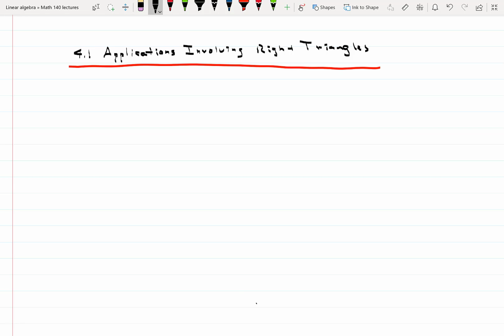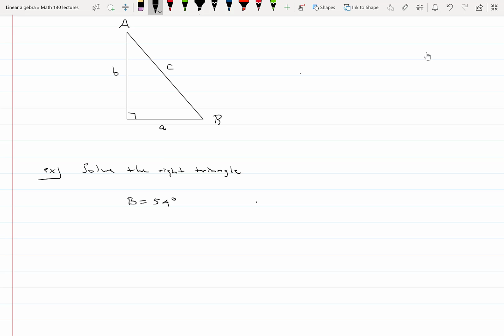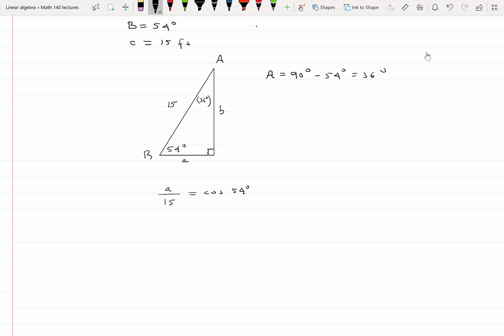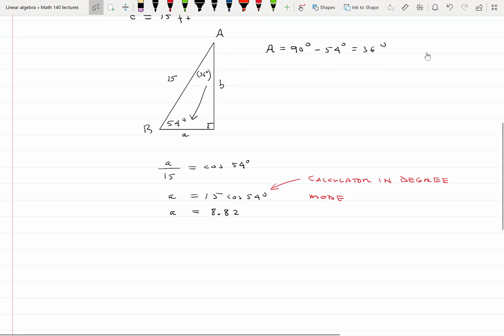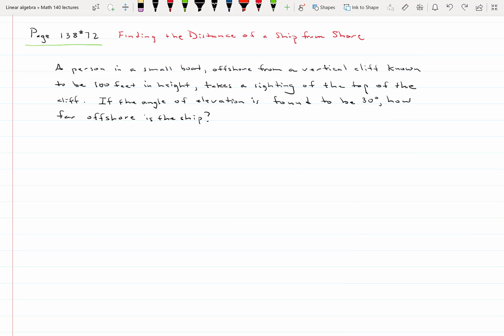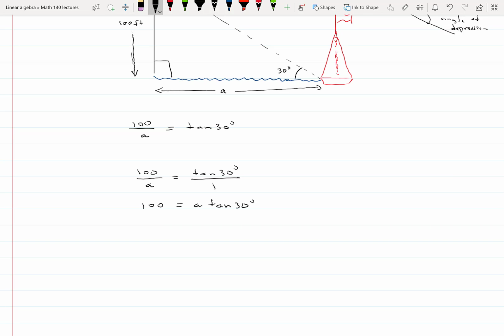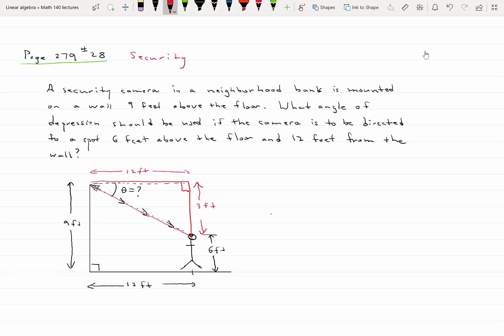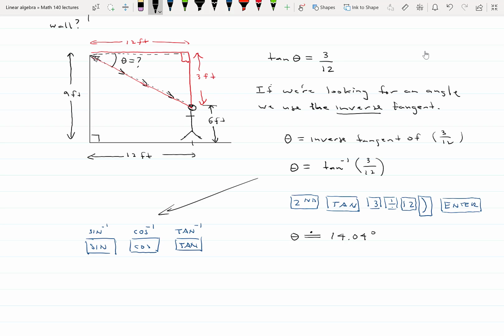math 140 lecture section 4.1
This video segment covers section 4.1: Applications Involving Right Triangles